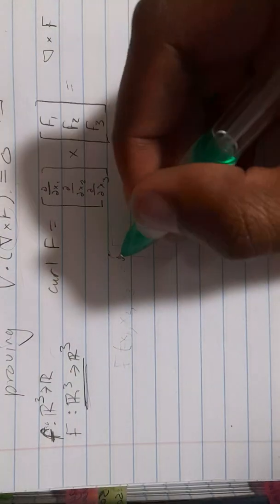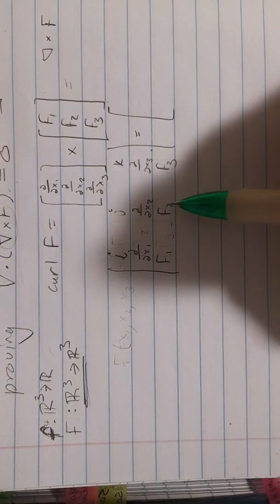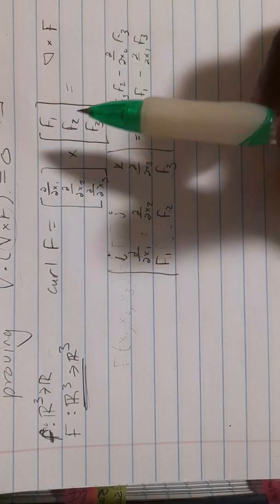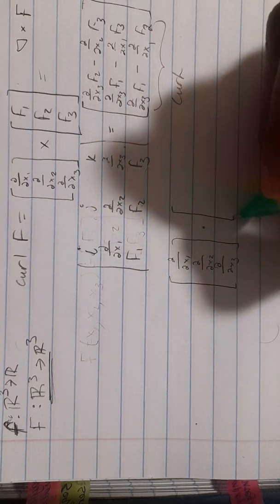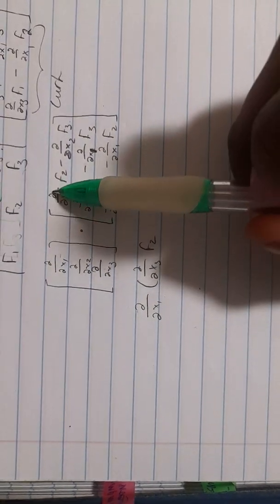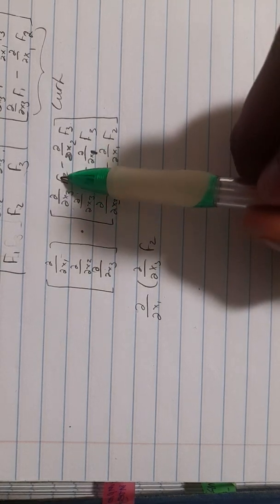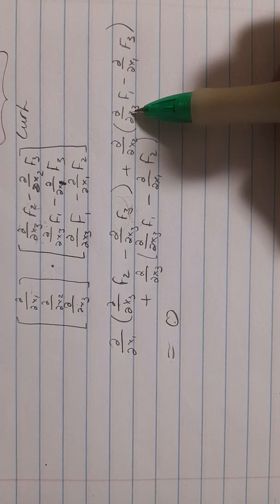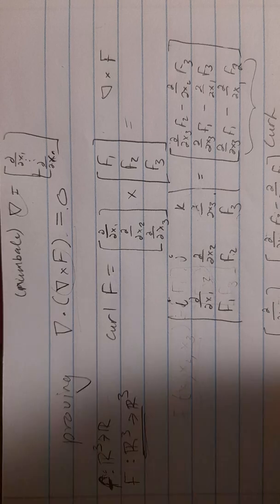Proof of ∇•(∇×F) (Divergence of a Curl)